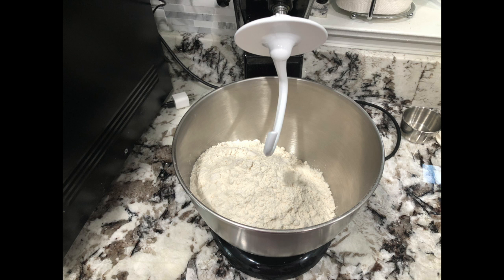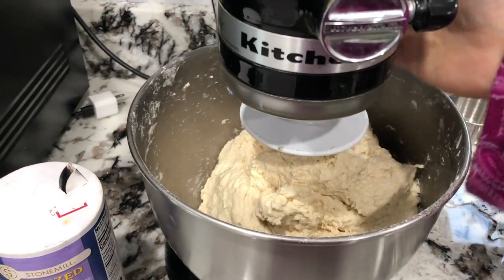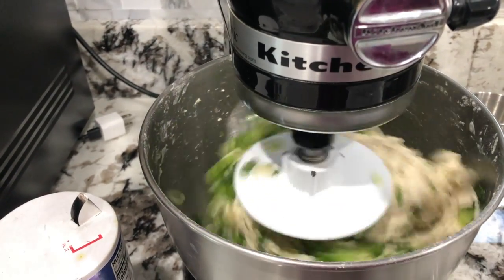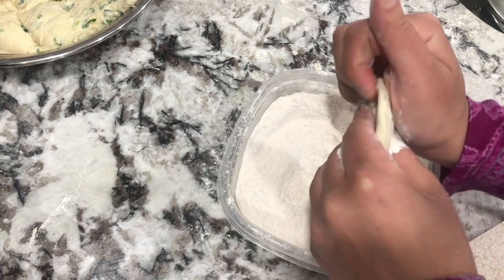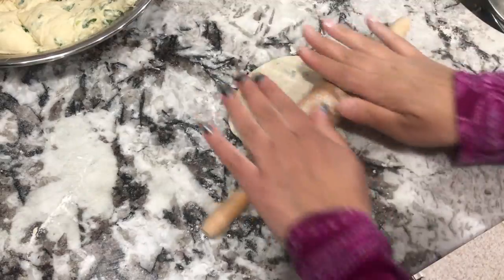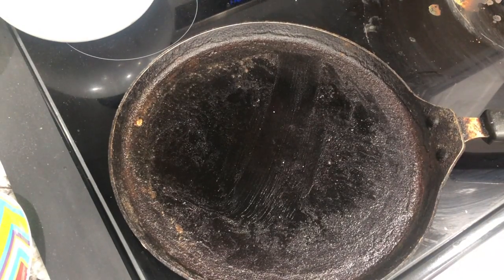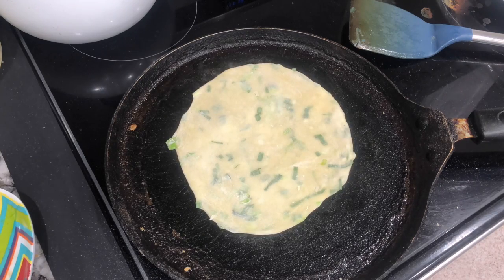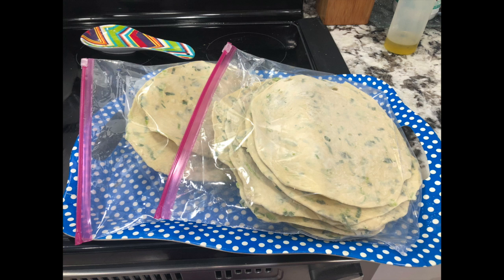Green Onion Paratas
This video is about green onion parats